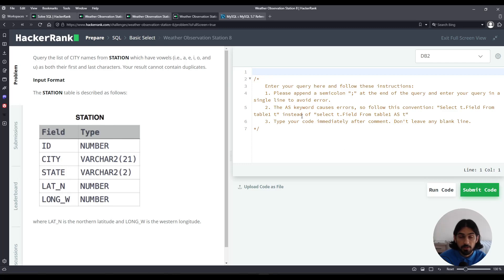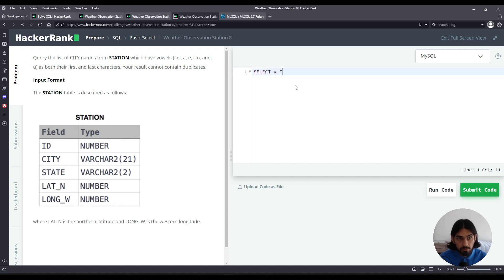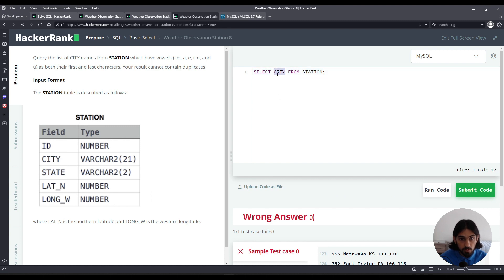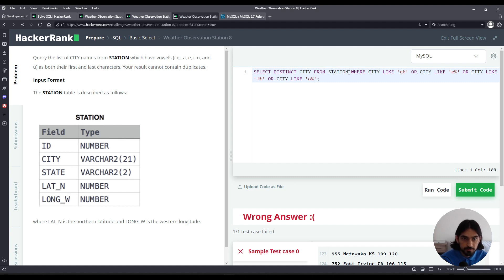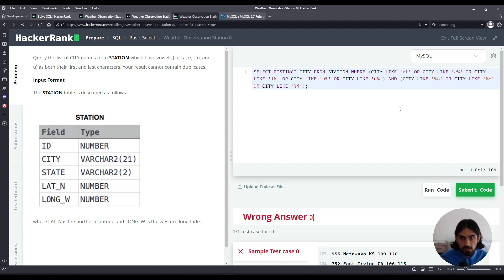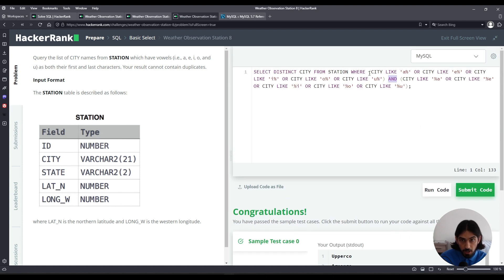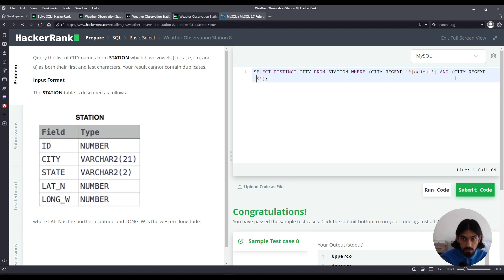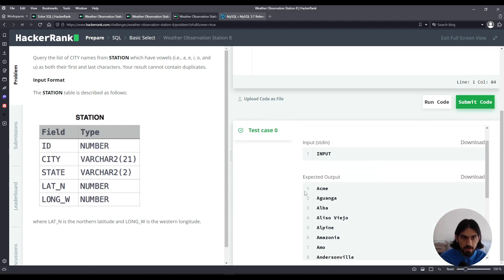Weather Observation Station 8 | SQL Basic Select | HackerRank Solution